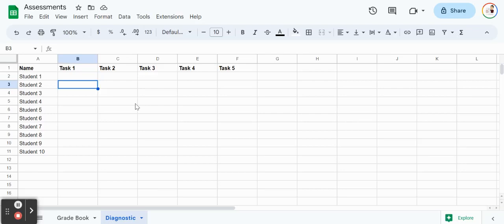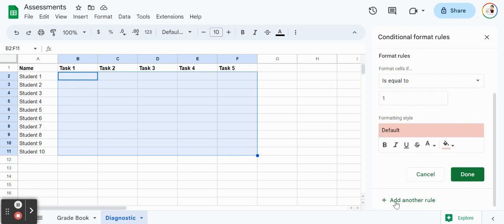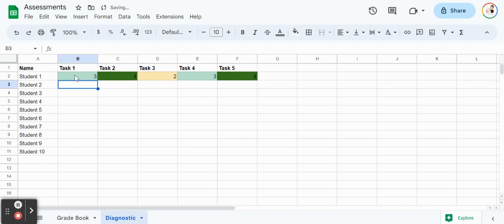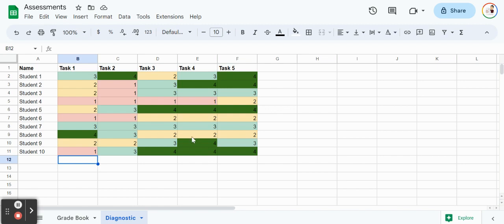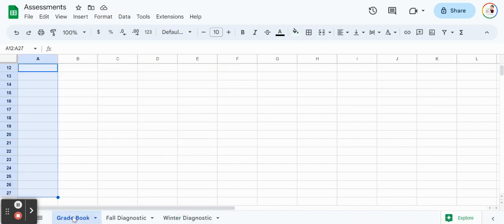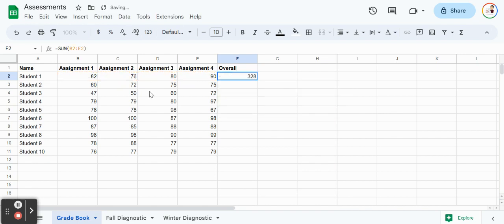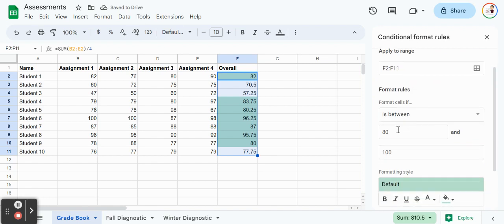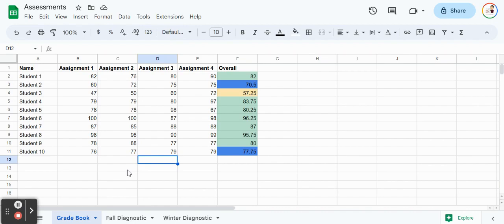Teacher Hacks: Google Sheets for Data and Grade Collection Made Simple!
Are you a teacher looking for an efficient way to manage data and grades in your classroom? Look no further! In this video, we'll show you some amazing teacher hacks using Google Sheets that will make data and grade collection a breeze. We'll cover tips and tricks to save you time and streamline your classroom workflow, making your life as a teacher much easier.